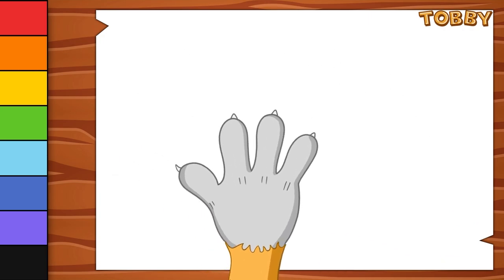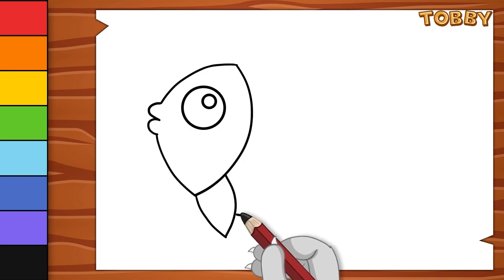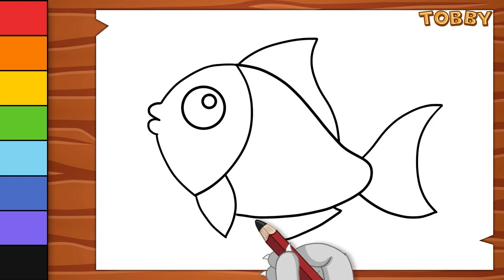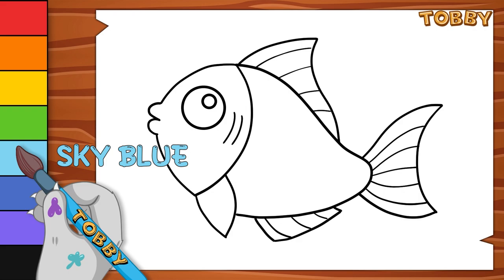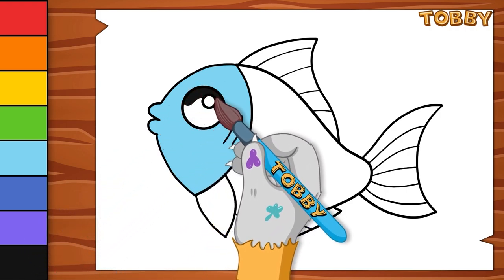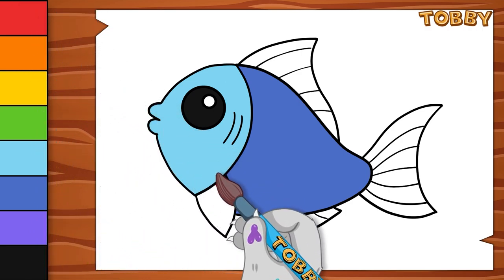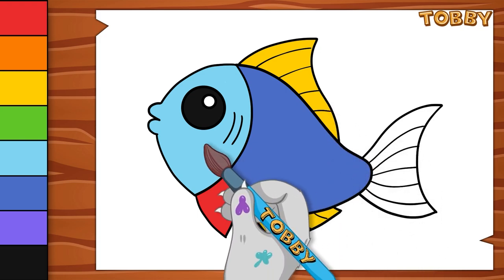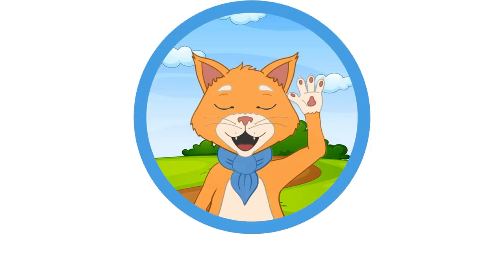How to Draw a Fish | Drawing for Kids | Let's Draw a Toghether :)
🎨🐟Join Tobi in a delightful fish drawing and coloring adventure! This video is perfect for kids and toddlers who love to explore their creativity. Watch as Tobi guides young artists through the process of drawing a fish, and then have fun adding colors to bring it to life. With simple instructions and vibrant visuals, this video will engage little ones and help develop their artistic skills. Get ready for an enjoyable and educational experience that will spark imagination and artistic expression. 🐟🎨

Audionautix adlı sanatçıya ait You So Zany, Creative Commons Atıf 4.0 kapsamında lisanslanmıştır.